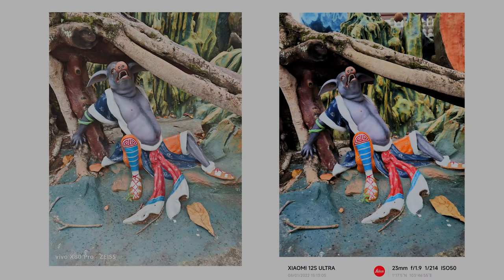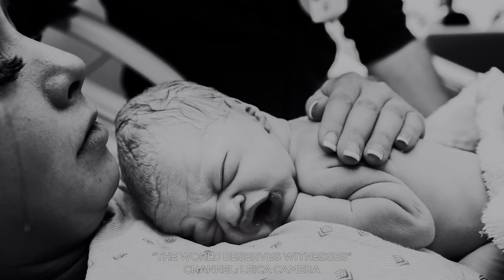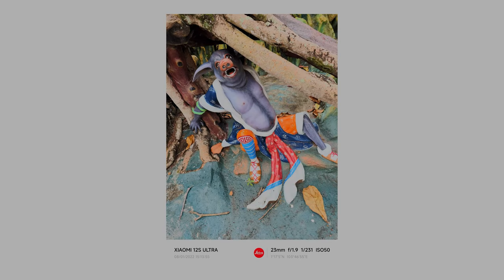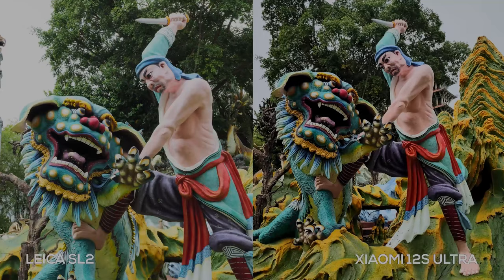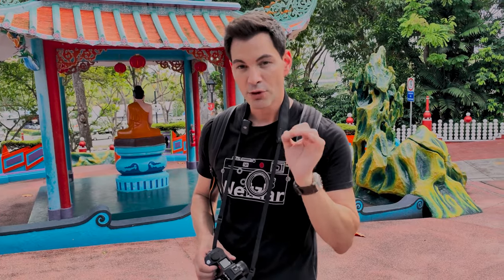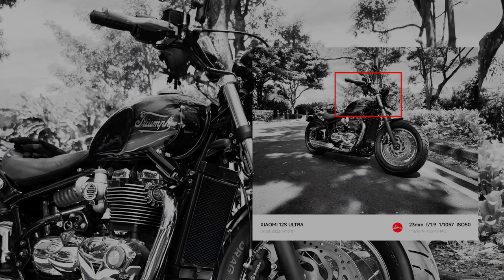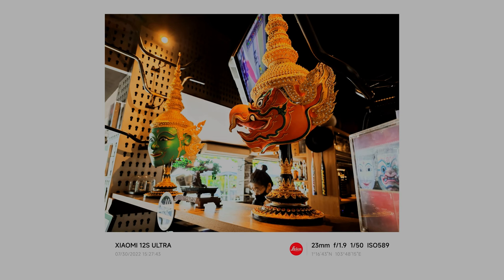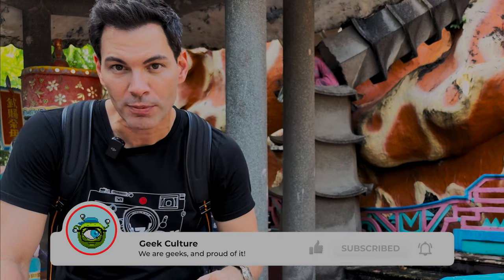Xiaomi 12S Ultra VS Vivo X80 Pro Camera Battle! | Leica vs Zeiss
The Xiaomi 12S Ultra boasts a deep partnership with Leica when it comes to its camera systems. Bobby has decided to put the VIVO X80 Pro that has Zeiss's integration in them against the Xiaomi 12S Ultra to see which phone camera system comes on top!

Chapter Markers:
00:00 Intro
00:22 Xiaomi 12S Ulta Camera Specs
01:07 What Is The Leica Look
02:19 Leica Monochrom Look
02:51  Leica SL2 vs Xiaomi 12s Ultra
03:19 Various Filters
03:33 Lens Flaring Comparison
04:13 Xiaomi vs Vivo Photo Montage
05:18 Final Thoughts

== VIDEO/PHOTO GEAR  ==

== CONNECT ==

Xiaomi12SUltra Leica vivox80pro vivo x80 pro camera test xiaomi 12s ultra vs iphone 13 pro max xiaomi 12s ultra vs vivo x80 pro